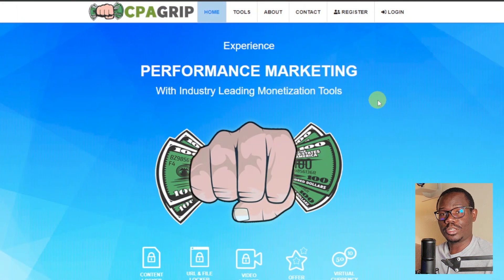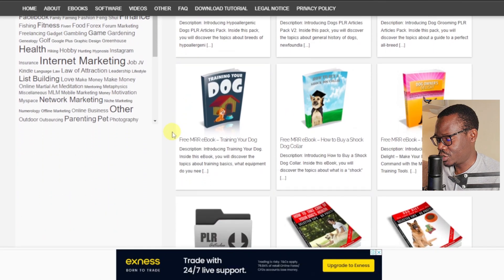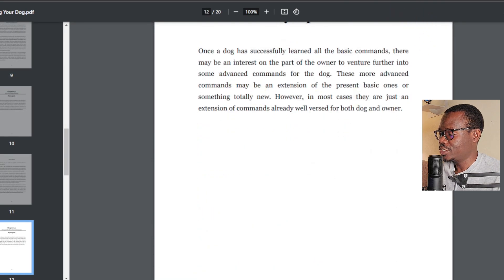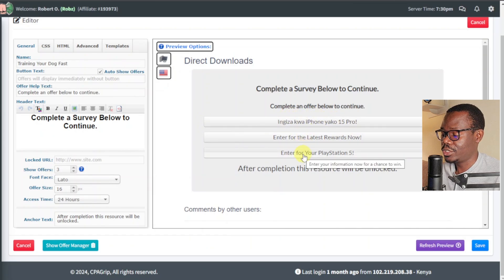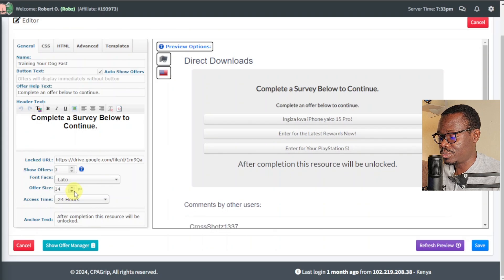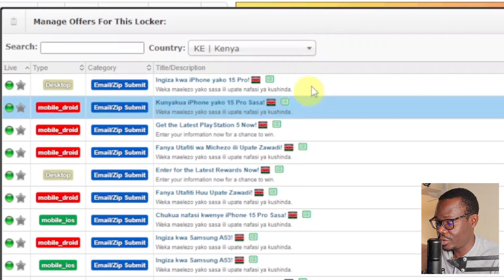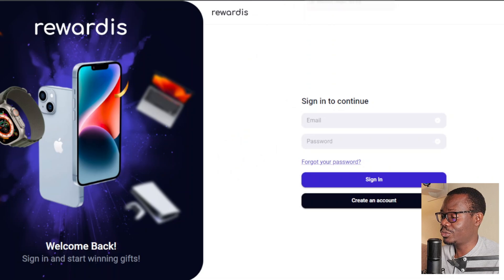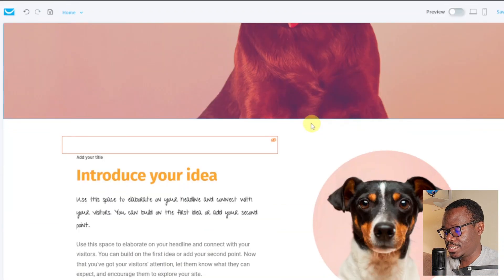$1000 Value CPA Marketing with Content Locking | Beginner Friendly From any Country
Learn how to maximize your earnings with CPA marketing by using Content Locking! In this video, we'll dive into the basics of CPA (Cost Per Action) marketing and show you how to leverage content locking to incentivize user engagement. Whether you're a beginner or experienced marketer, these strategies can help you boost conversions and profits.

Chapters:
00:00 intro
01:35 Download PLR
04:14 Upload file
05:00 Create file locker
12:43 Create email capture